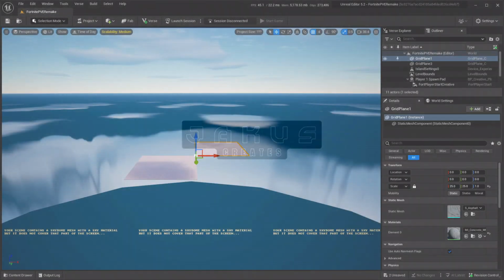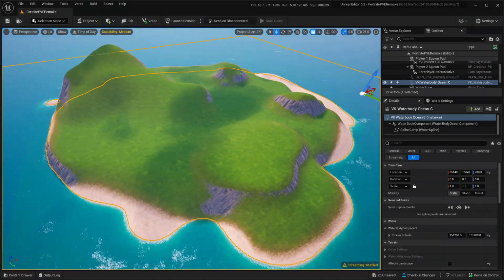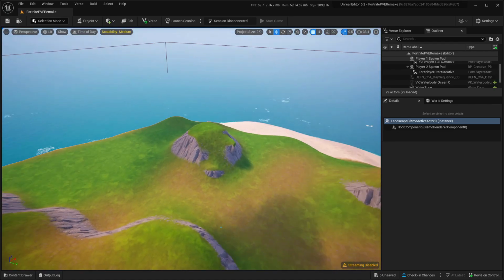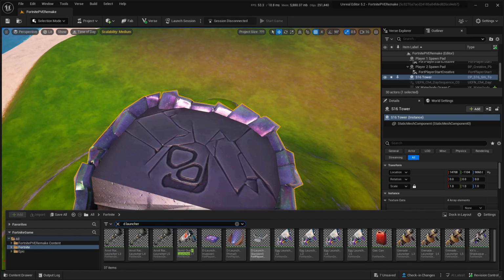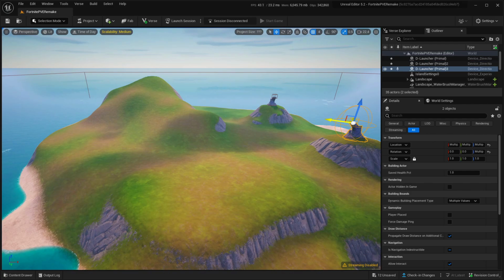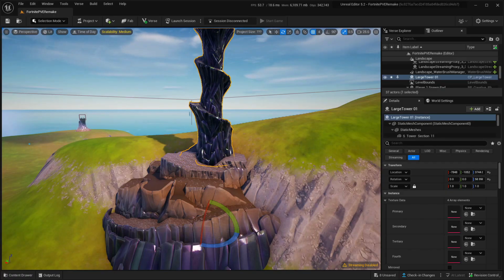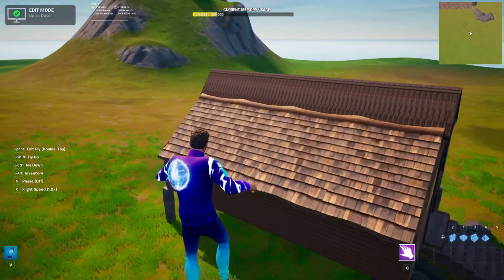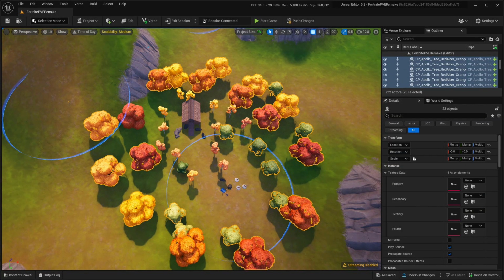Remaking the Lost Fortnite Mode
Remember Fortnite's scrapped open world mode? I remade it in UEFN!

Hey, I'm Jakus. I make videos in Fortnite and other games with the aim to entertain, educate and help you.

Please consider using code Jakus in the Fortnite Item Shop or Epic Games Store to support me!

• Socials •

• More Links •

• Music Sources •

– Fortnite
– Nintendo
– SEGA